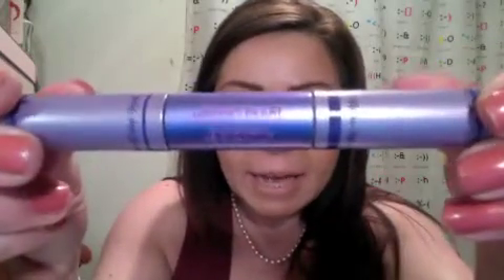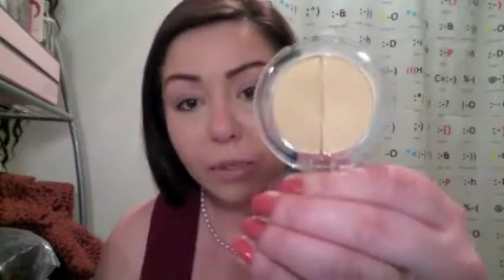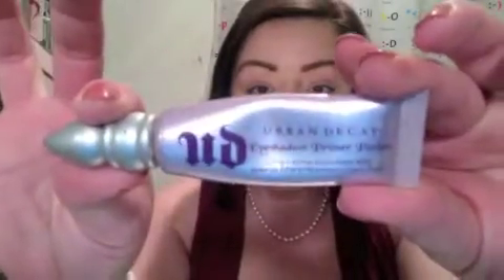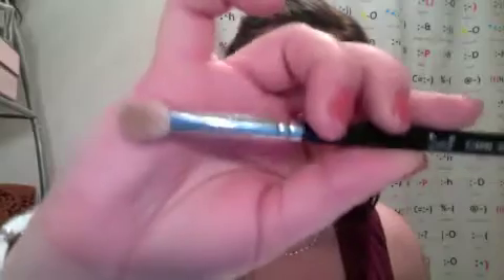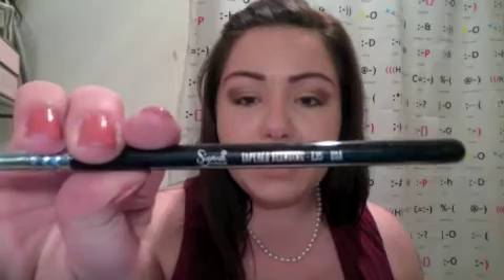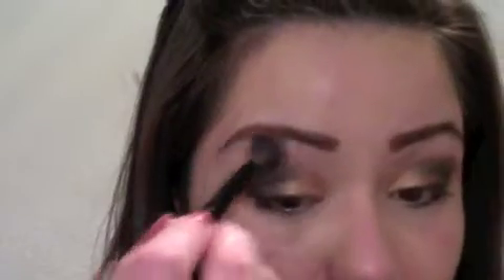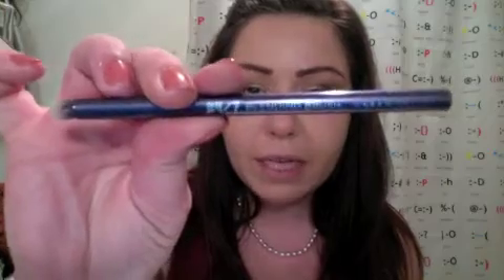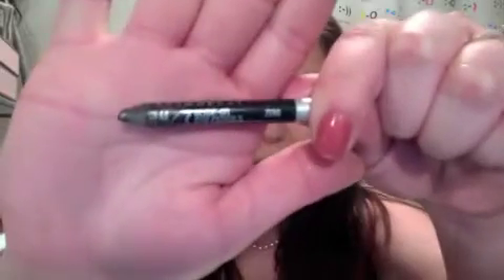NAKED2 Tutorial *Day2Night*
INSTAGRAM ME: crystalseattletv

PINTEREST ME: crystalseattletv